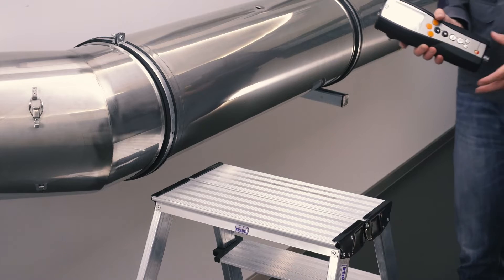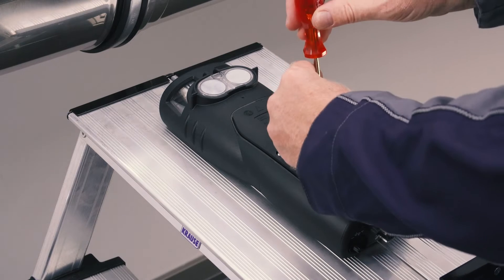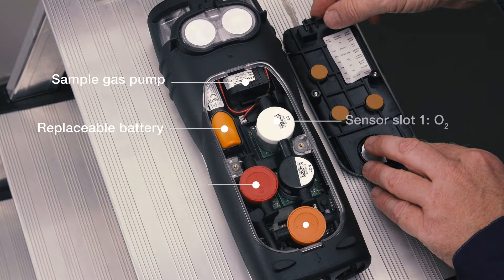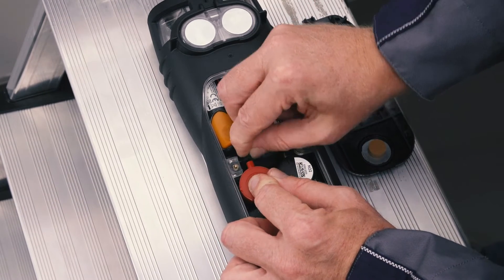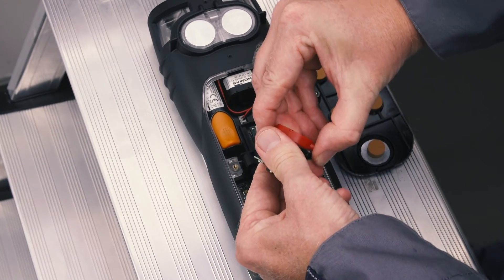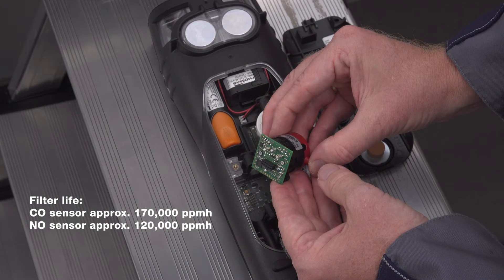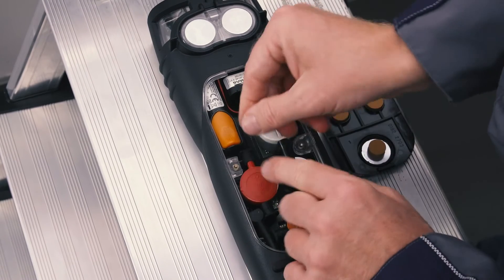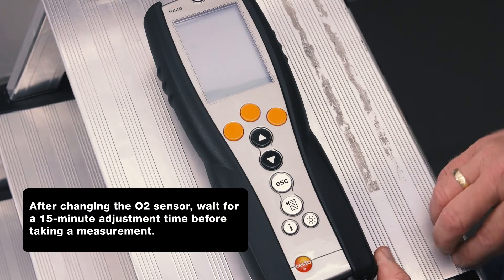testo 340 (Emissions Analyser) Sensor Change - DIY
The testo 340 is equipped with an O2 sensor as standard. 3 additional gas sensors can be individually configured at any time by yourself so your analyser is optimally adapted to your measurement job.